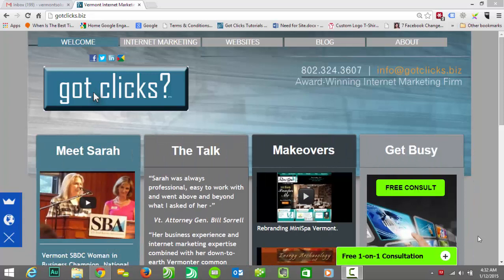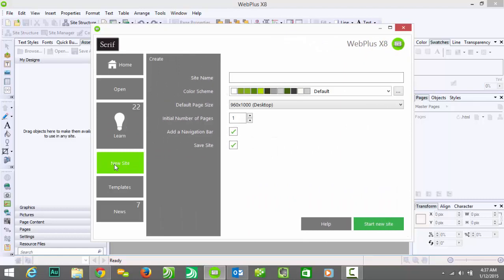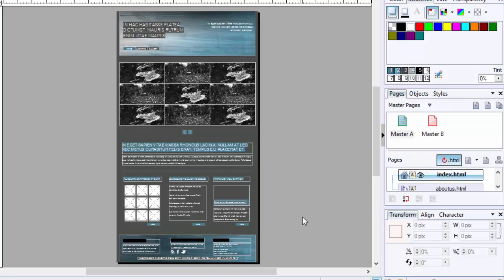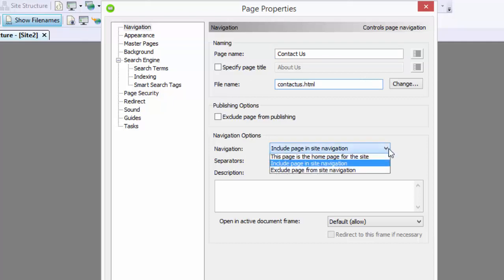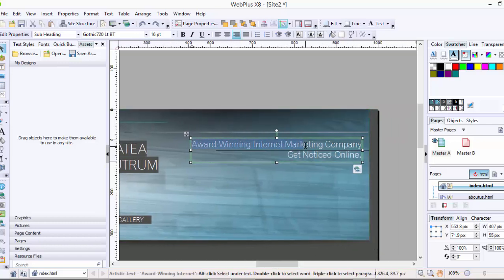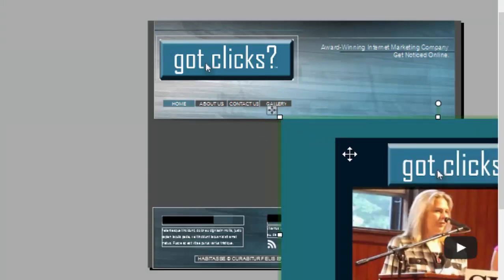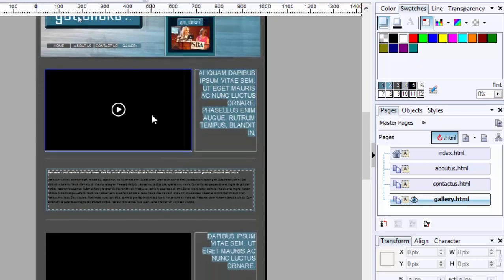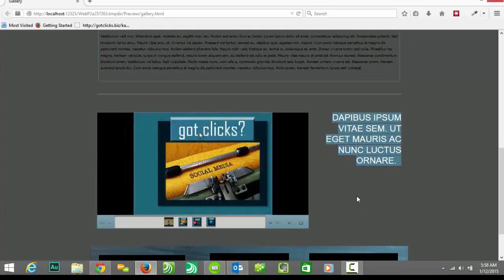How to Build a Serif WebPlus Website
Award-winning Internet Marketer, Sarah Spencer offers this free tutorial. Get CHEAP Website hosting just $2.95/mo from our